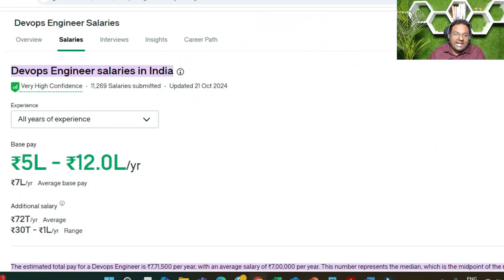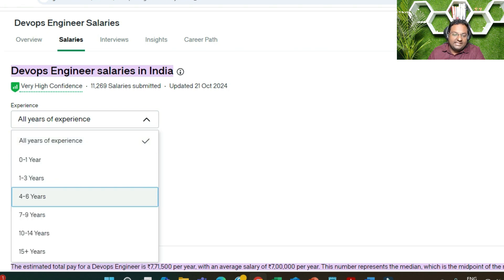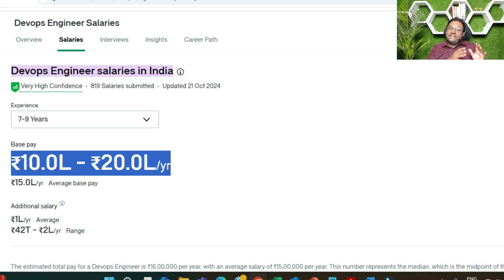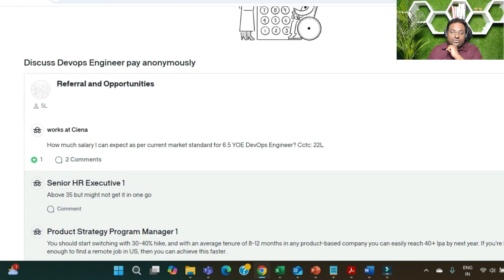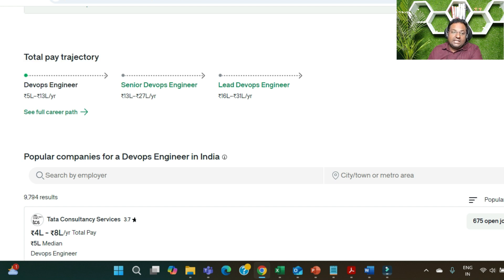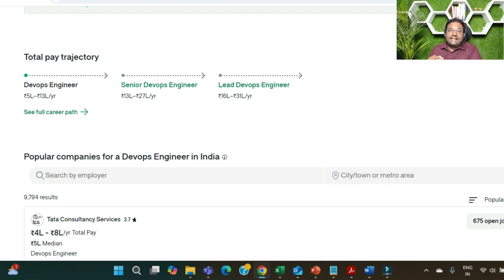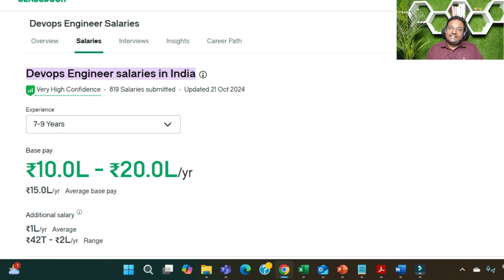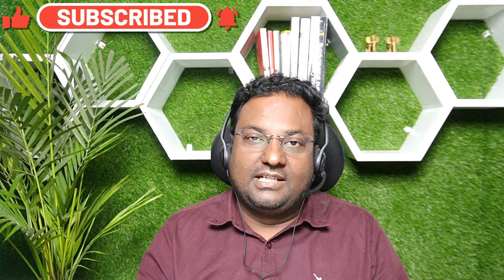Devops Engineer Salary | REVEALED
In this video I have Revealed Devops Engineer Salary in India